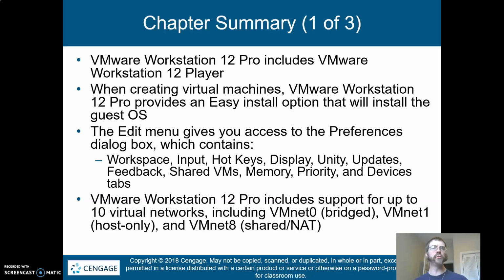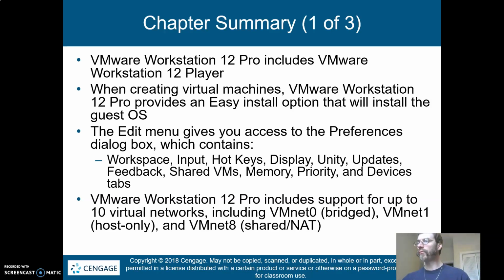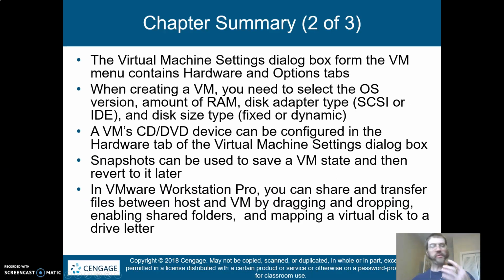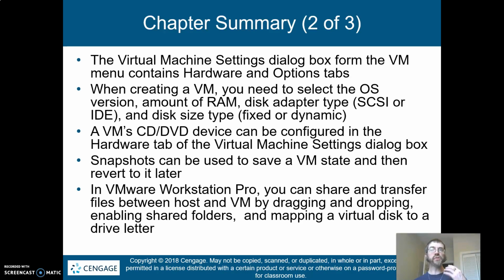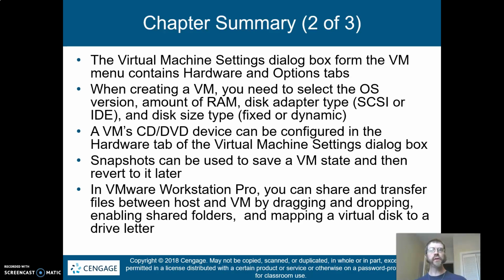Virtualization Chapter 3: Lecture Summary